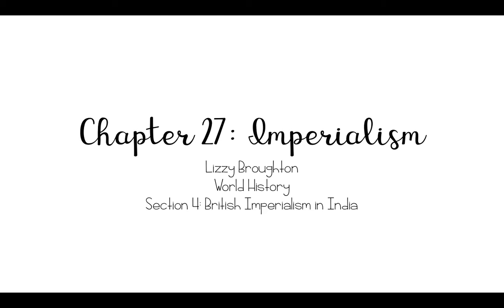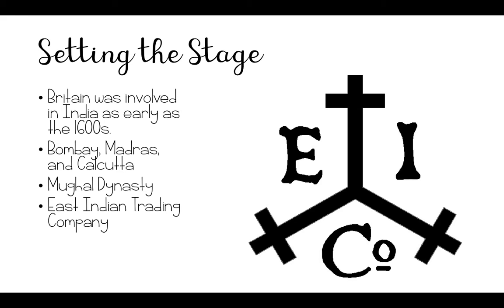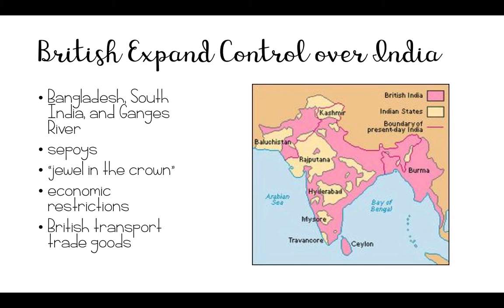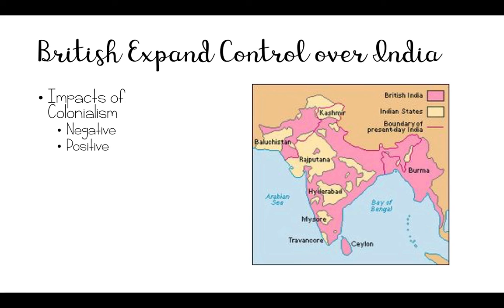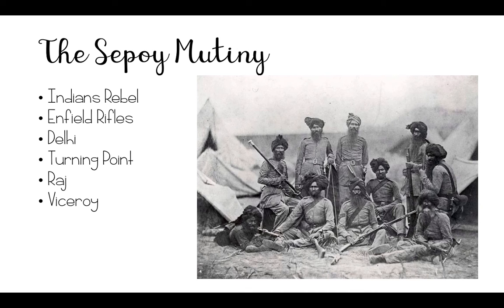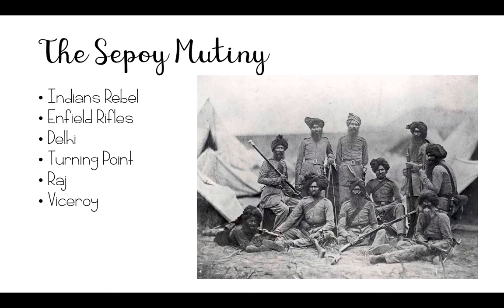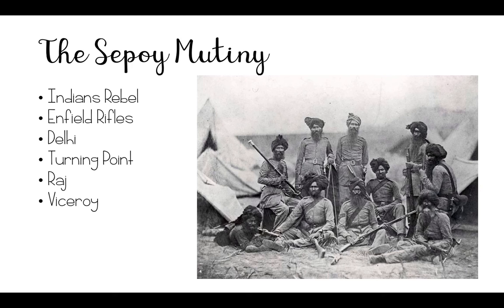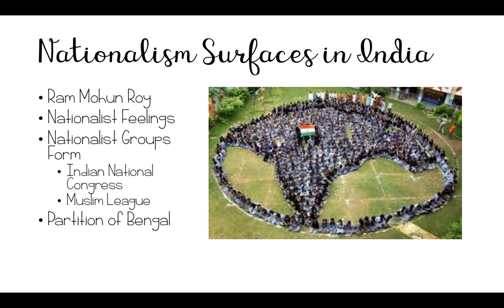Ch 27.4 British Imperialism in India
Table of Contents:

00:05 - Setting the Stage
00:35 - British Expand Control over India
00:45 - Chapter 27: Imperialism
00:55 - Setting the Stage
02:04 - British Expand Control over India
03:57 - British Expand Control over India
05:26 - The Sepoy Mutiny
08:45 - Nationalism Surfaces in India